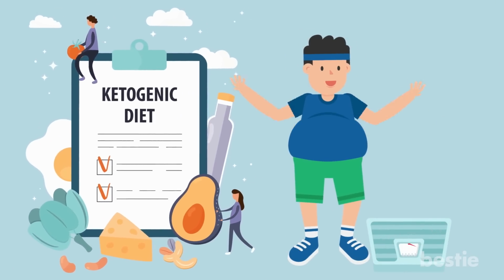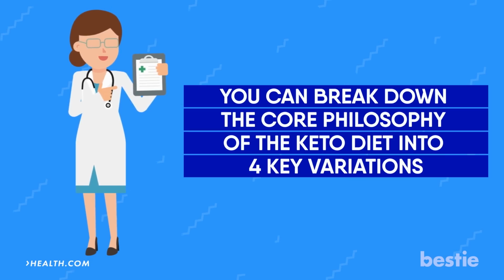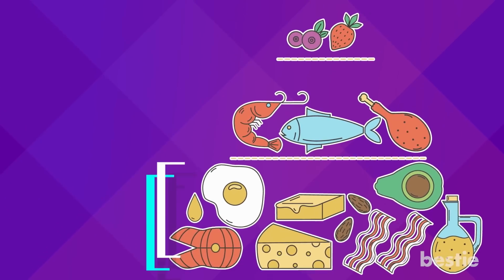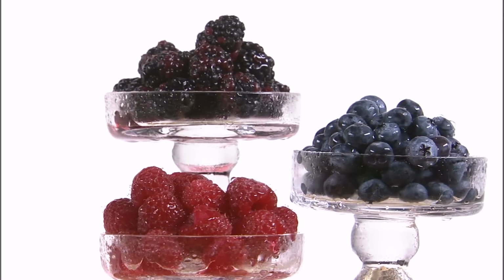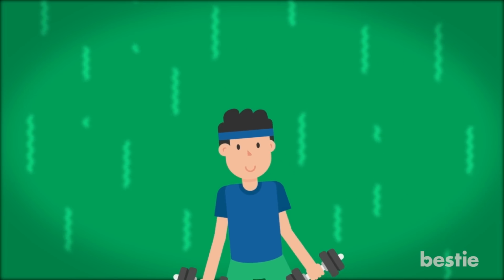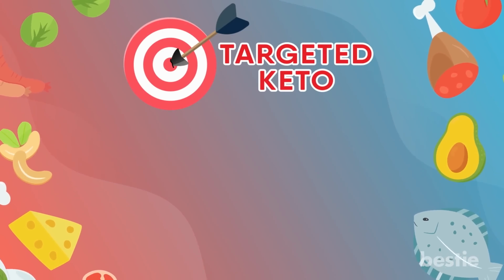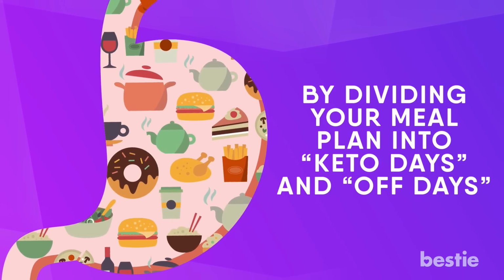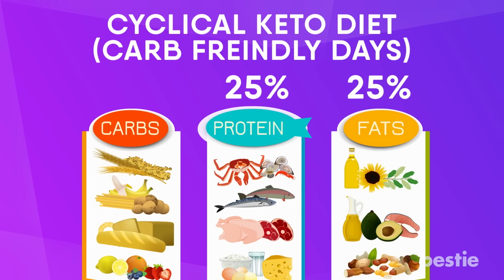The 4 Different Types Of Keto Diets Explained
The 4 Different Types Of Keto Diet Explained. If you’ve ever taken even a cursory glance towards the Internet in search of advice on how to diet, you’ve probably seen the word “keto” crop up quite a bit. “Keto” this, “keto” that...but what exactly is “keto”, exactly?  The ketogenic or “keto” diet is a popular mode of meal plan among people trying to lose weight, which focuses on a diet that’s low in carbs but high in fat. But that’s something of a reductive take on the keto diet; in fact, there are multiple different forms of the ketogenic diet, with some of these subcategories working better for some people’s diet plans than others. According to registered dietician Julie Upton of Health.com, you can break down the core philosophy of the keto diet into 4 key variations, and today we’re going to go into these 4 variations in further detail.

Timestamps:
Intro - 0:00
1) STANDARD KETOGENIC DIET: 1:19
2) TARGETED KETO DIET: 3:32
3) CYCLICAL KETO DIET: 4:44
4) HIGH PROTEIN KETO DIET: 6:20

Summary:
1. Standard Ketogenic Diet
The standard ketogenic diet, or SKD, can be seen as sort of a basic entry point for people looking to hop on the keto bandwagon.This diet plan consists of a macronutrient ratio of about 75 percent fat, 15 to 20 percent protein, and 5 to 10 percent carbohydrates. To put it more simply, standard keto dictates you get somewhere around 150 grams of fat every day in order to shift your metabolism to focus on burning fat as a fuel source. This process is known as ketosis, and as the name implies, ketosis is the primary cause of weight loss caused by the ketogenic diet.

2. Targeted Keto Diet
While the keto diet is built on a principle of reducing your daily intake of carbs, there are some variations of the diet that allow for slightly more leeway. The targeted keto diet is a variant that is popular among athletes and other individuals who are highly physically active, and as such allows for some adjustments for those who require more carbs in their daily diet. People who subscribe to the targeted keto diet consume an additional 20 to 30 grams of carbohydrates immediately before and after working out; the added carbs not only allow them to exercise at a greater level of intensity, but also helps them to recover from the workout faster. Since these added carbs are burned off almost immediately, they don’t end up being stored as body fat and therefore don’t necessarily impede the weight loss portion of the diet. To break it down based on nutrients: the targeted keto diet prescribes a meal plan consisting of 65 to 70 percent fat, 20 percent protein, and 10 to 15 percent carbs.

3. Cyclical Keto Diet
As we mentioned before, ketosis is the state in which your body is primed to burn fat as its primary fuel source, leading you to burn off weight at a faster rate than normal. A cyclical keto diet is designed to cycle your body in and out of ketosis by dividing your meal plan into “keto days” and “off days”. During “off days” the person dieting is allowed to eat a more varied diet with a higher concentration of carbs; some people on cyclical keto diets might make room for two days off every week, while others save their non-keto days for special occasions such as birthdays and holidays. Either way, a keto cheat day doesn’t necessarily mean you’re entitled to pig out on as much processed junk food as you want; balance is still key, and even on days off from your diet it’s recommended that you get your carbs from healthy sources such as fruits, starchy vegetables, dairy and whole grains. A cyclical keto diet usually prescribes 75 percent fat, 15 to 20 percent protein and 5 to 10 percent carbs on “keto days”. For your more carb-friendly days off, this can change to 25 percent fat, 25 percent protein and 50 percent carbs. Turns out you can have your cake and eat it too-- maybe even literally!

4. High Protein Keto Diet
Last but not least, the high-protein keto diet is, well, exactly what it sounds like. In terms of macronutrients, this variation offers a slight adjustment to the standard keto diet, instead suggesting 60 t0 65 percent fat, 30 percent protein and 5 to 10 percent carbs as part of your daily meal plan. This equates to around 120 grams of protein per day, while still restricting carbs to less than 10 percent of your daily calorie intake.